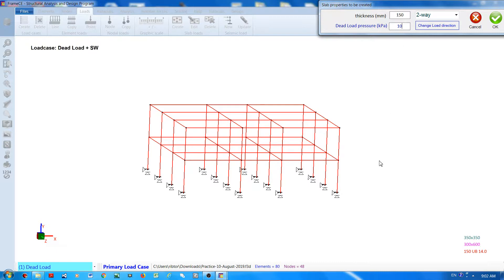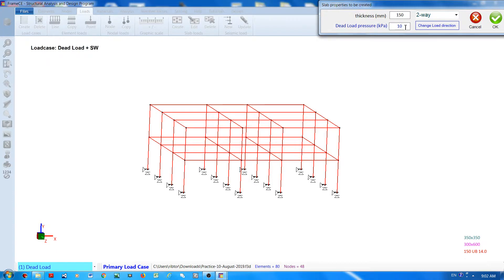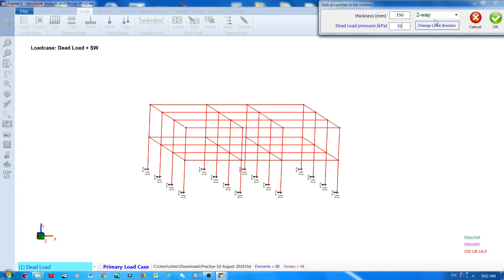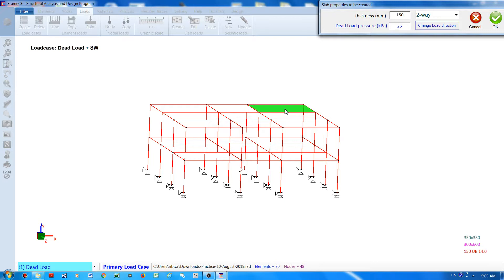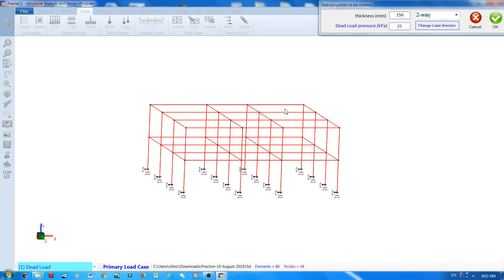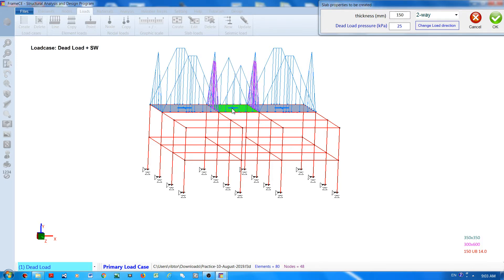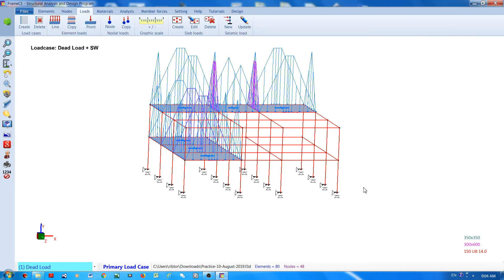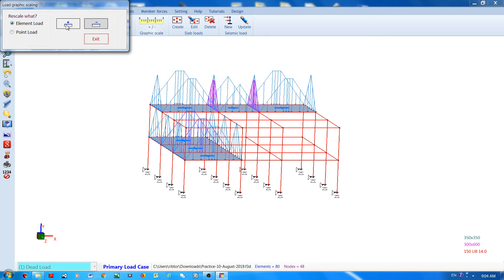Create slab loading in FrameCE